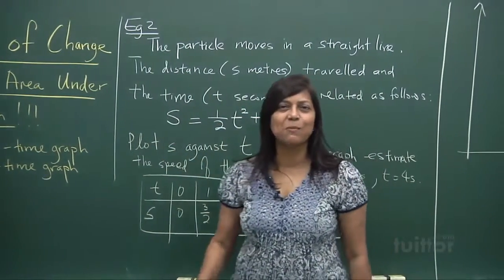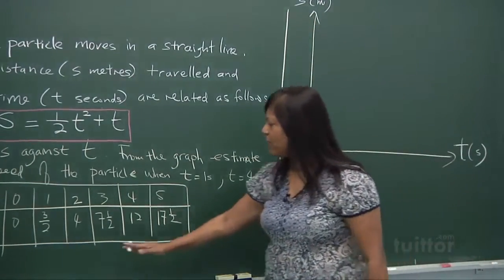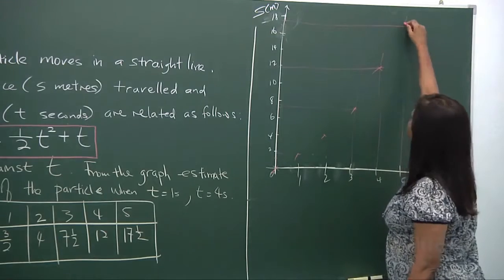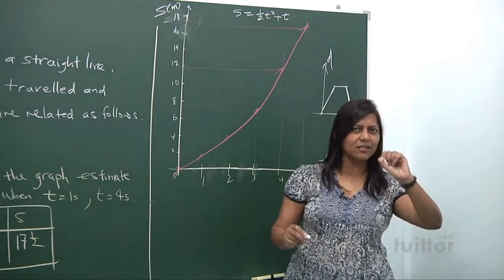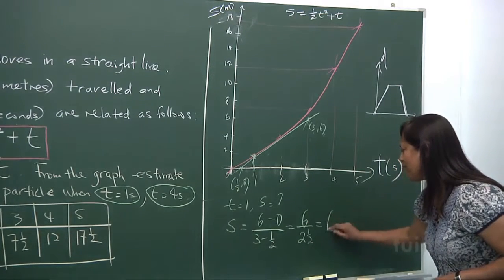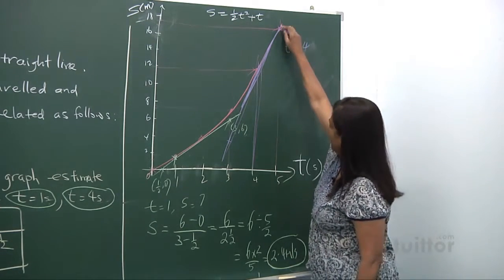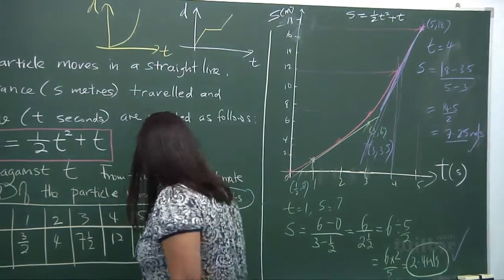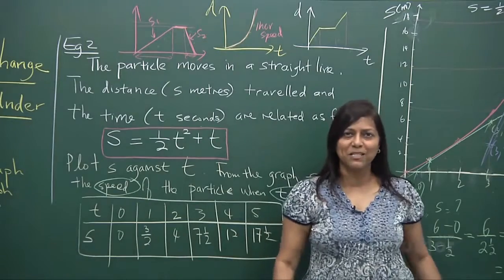Rate and Change Teaching Video Part II Delivered By Mrs.Kumar